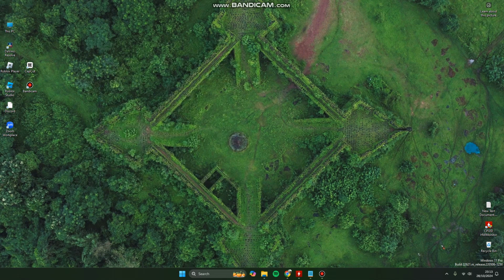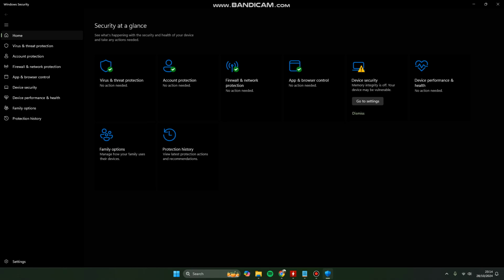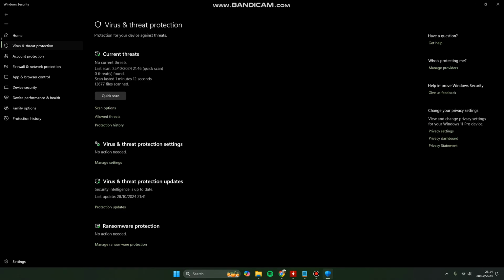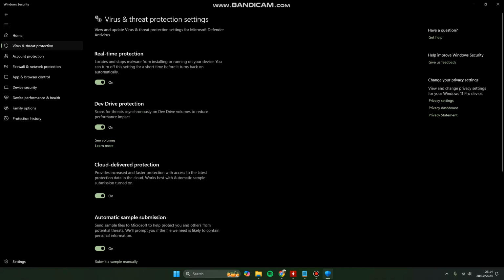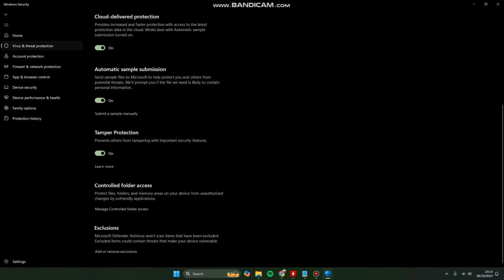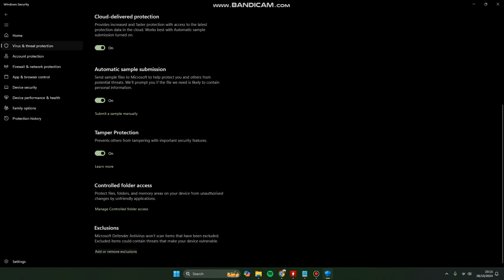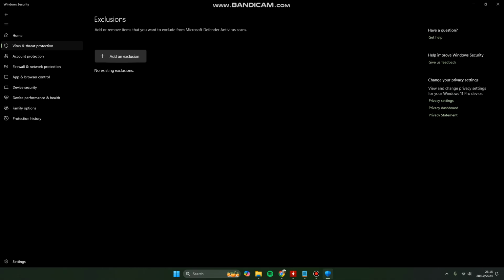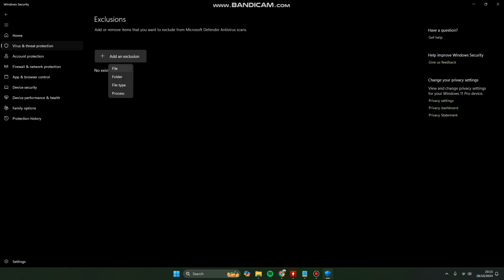How to Add Exclusions on Windows Defender | Windows 11